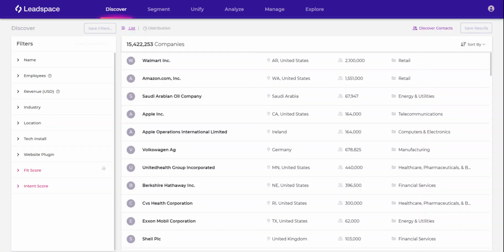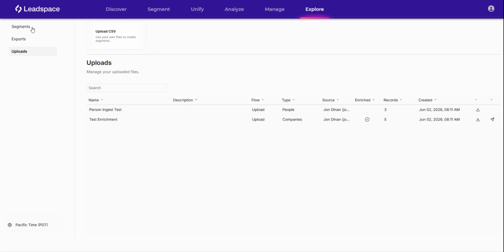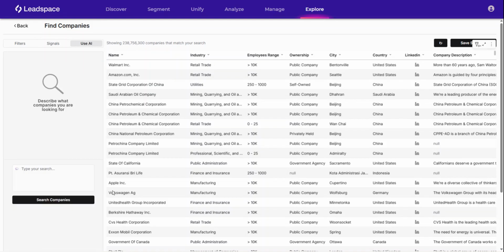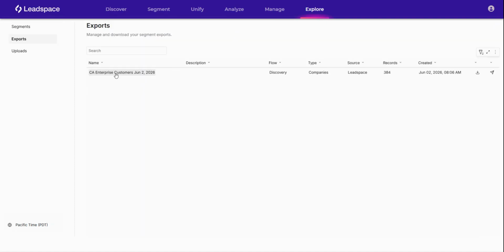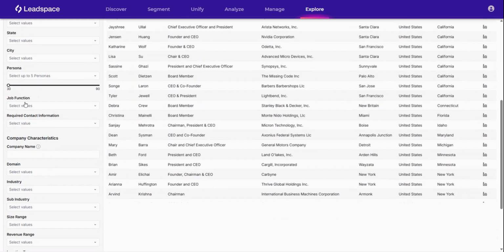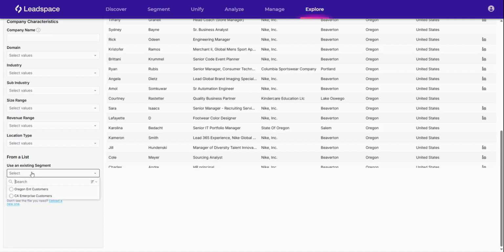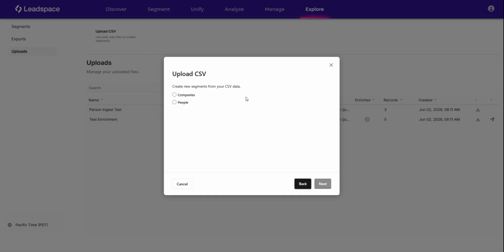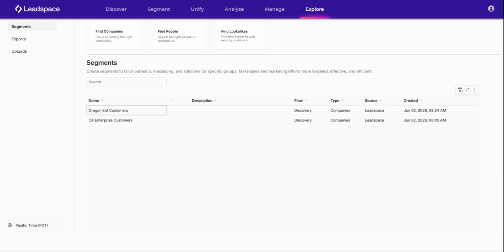Leadspace Studio: New Discovery & Enrichment Segment Builder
This demo covers the new Leadspace Studio Segment Builder, found in the 'Explore' tab in Studio. This tool allows you to discover & enrich companies and people, as well as create company look-alike segments.